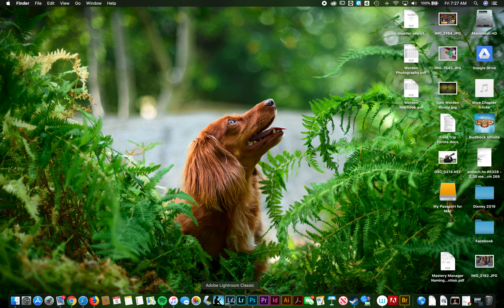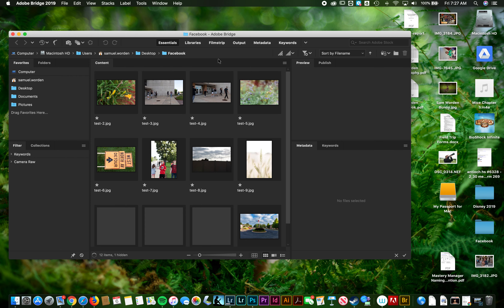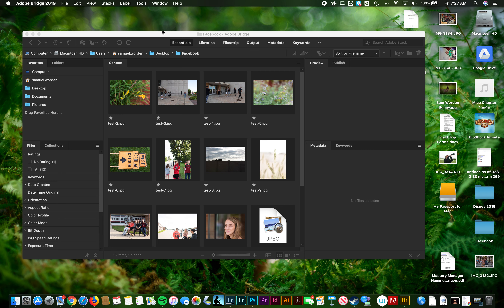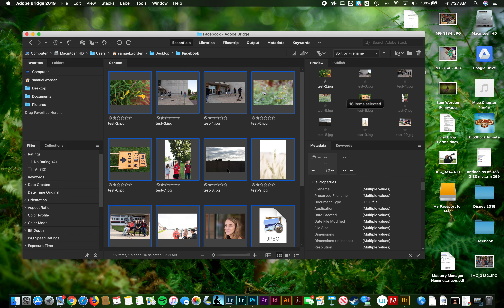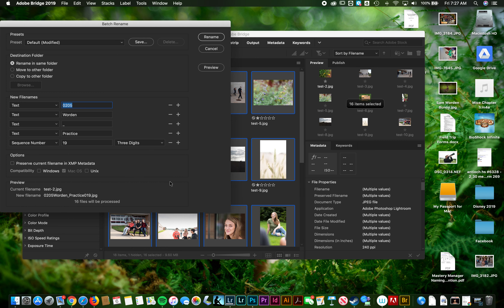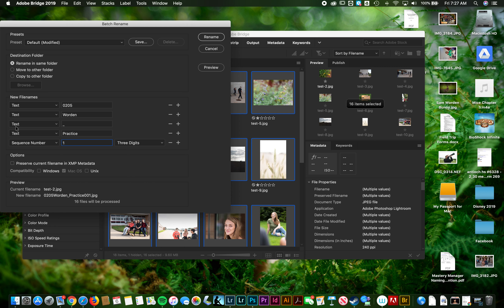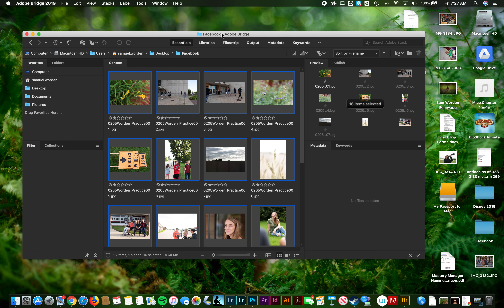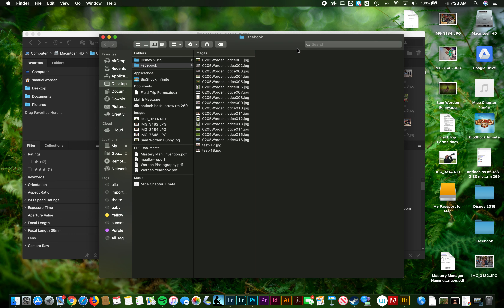Batch Rename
Process for renaming photos for Yearbook Avenue.